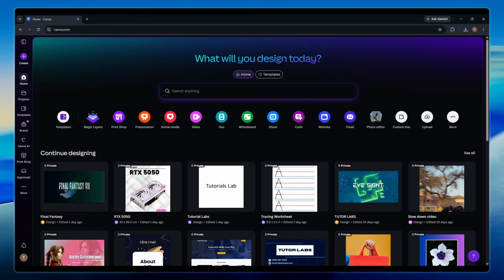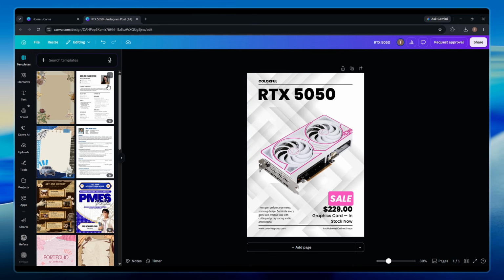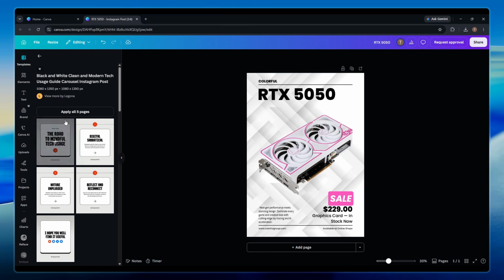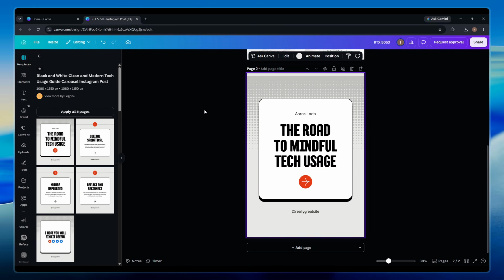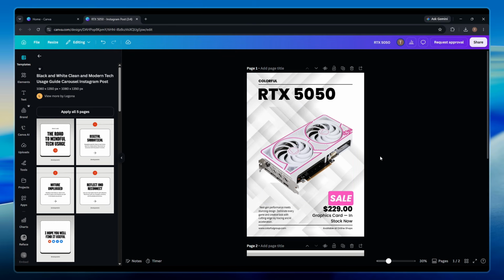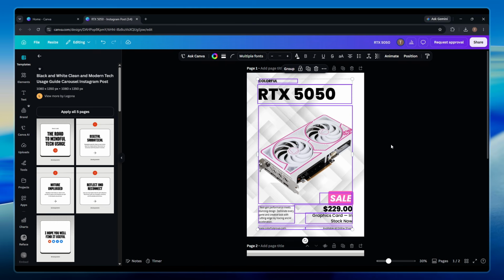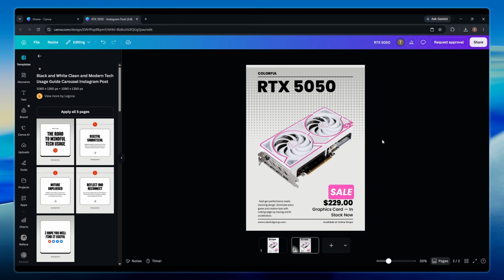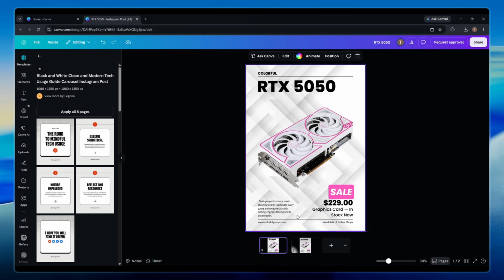How To Change Template While Keeping Design In Canva | Tutorial 2026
By the end of this video, you’ll know change Canva template without losing design, keep existing design when changing Canva template, maintain design elements with new Canva template, switch template in Canva preserve design, Canva tutorial changing template keeping design, how to apply new template to existing Canva design, update Canva template maintain current design, modify Canva template and save design, Canva workflow changing template not losing work, swap template on Canva keep custom design, replace Canva template with old design, transfer design to a different Canva template